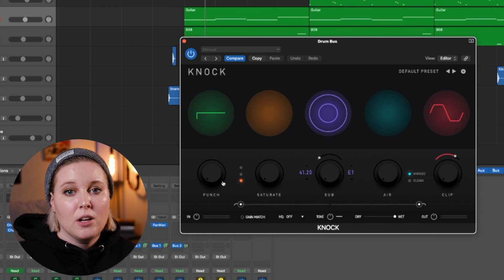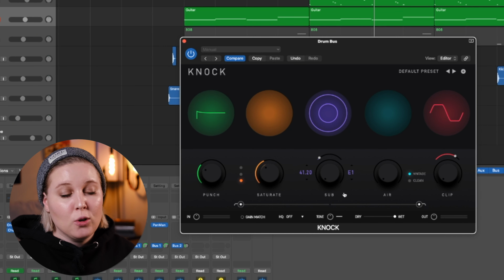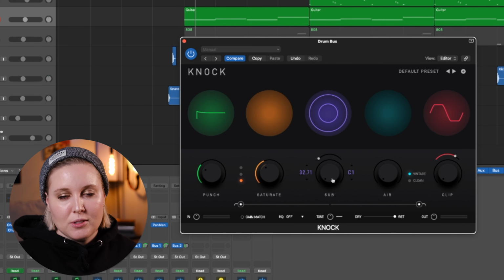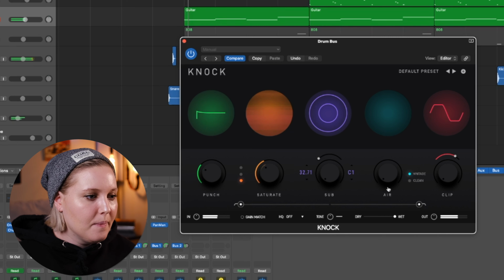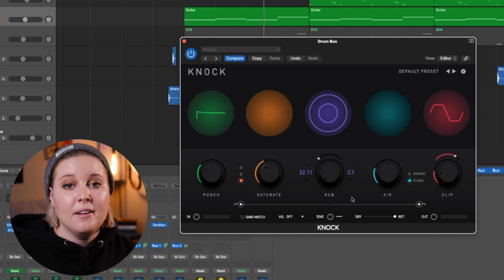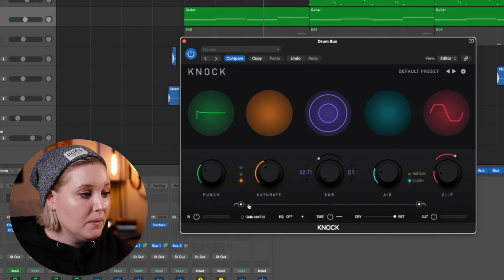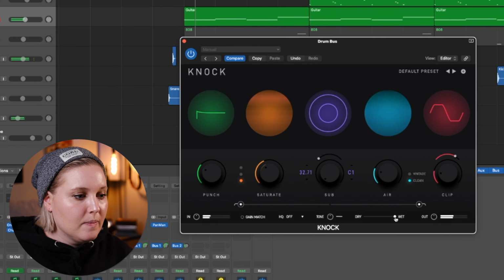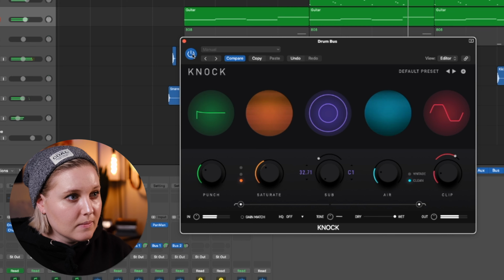The BEST plugin to make your drums KNOCK?! (Knock Tutorial)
Platform I Use To Get My Music On Spotify, Apple, Tidal, & More…